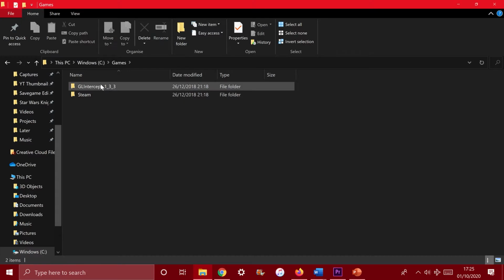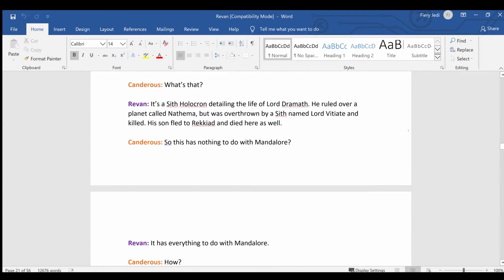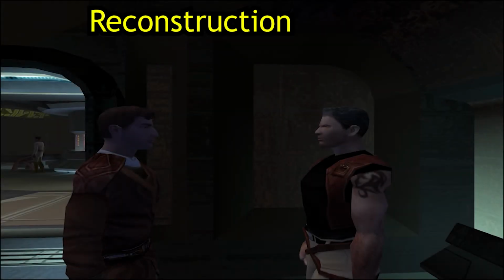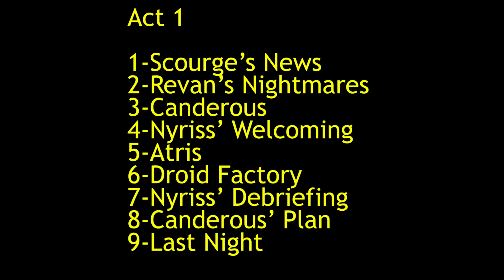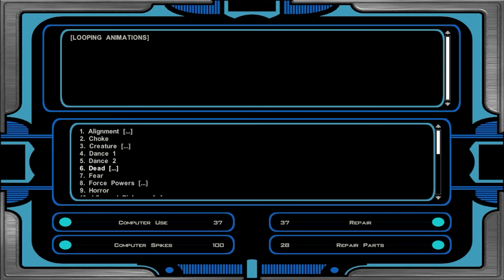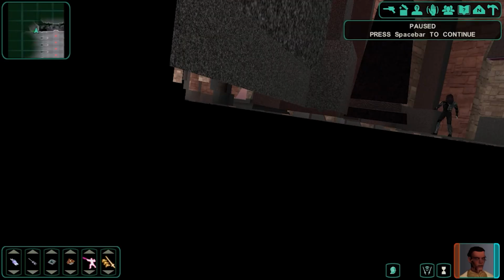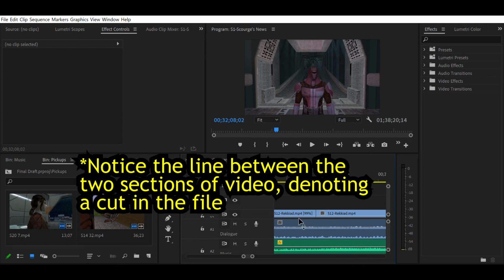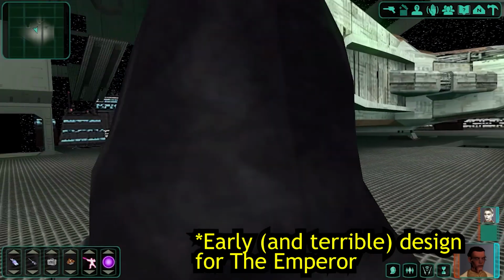Star Wars: Revan: Behind the Scenes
This is just a short video detailing how I made Star Wars: Revan. I can't possibly comprehensively  cover every tiny little detail without this video being about three hours long, so by necessity some elements will be glossed over - if you have any questions, ask them in the comments and I'll try to answer as best I can. Subtitles are also a work in progress, if you find my talking too fast.

The first episode of Season 3 of Infinity should be shortly.